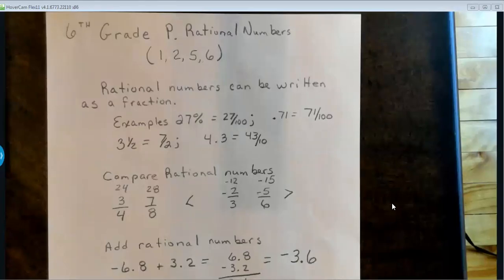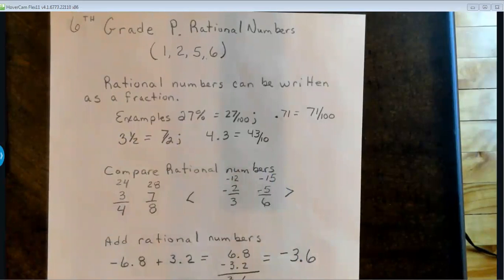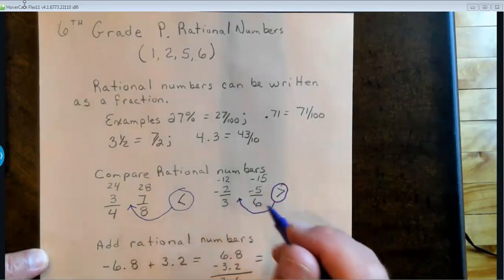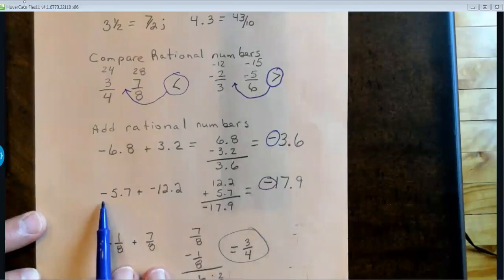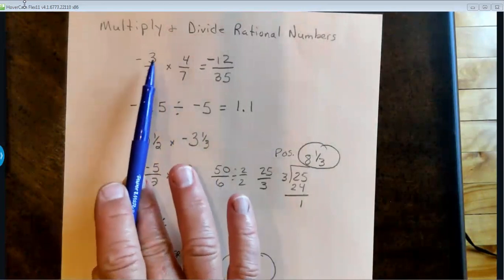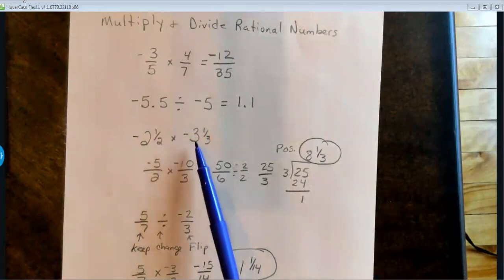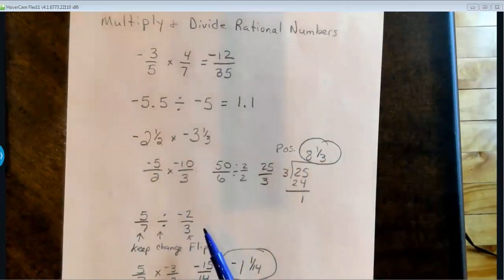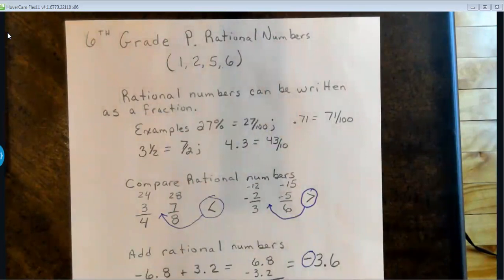Math 6 Rational Numbers